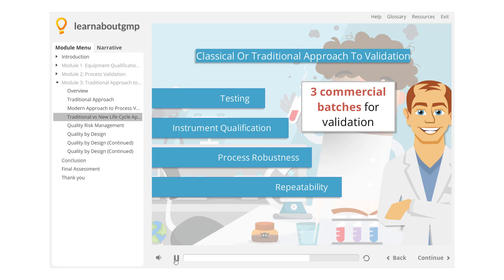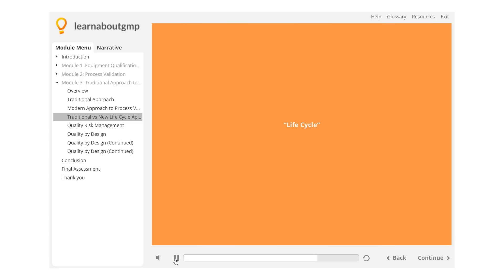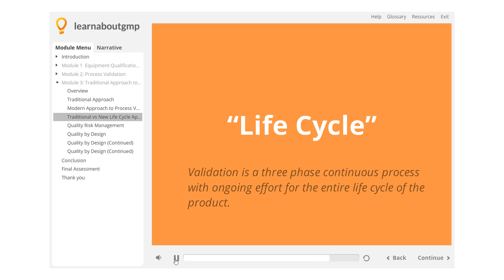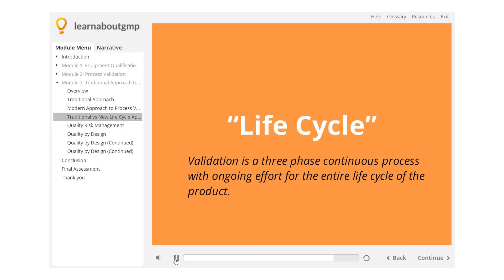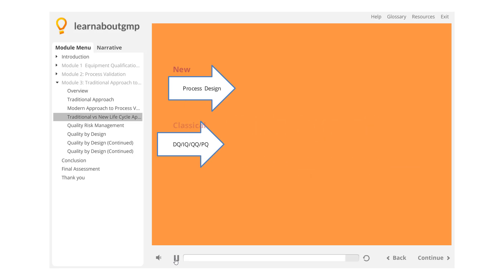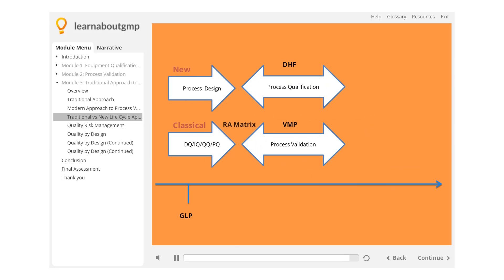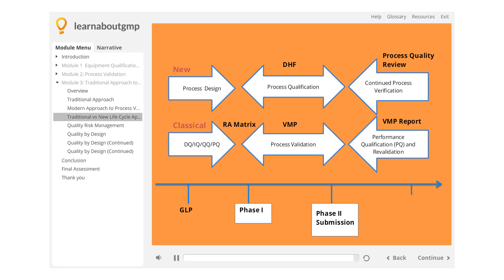Traditional Vs Modern Approach to Process Validation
Prior to 2011, Process Validation (PV) was defined as "Documented evidence that the process, when operated within established parameters, can perform effectively and reproducibly to produce an intermediate or API meeting its predetermined specifications and quality attributes."